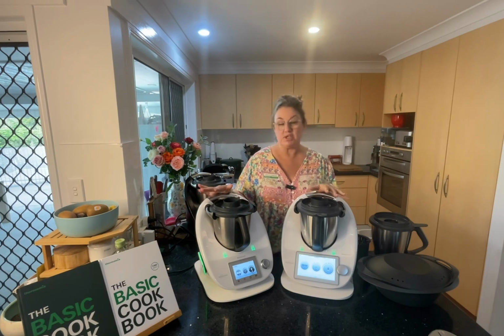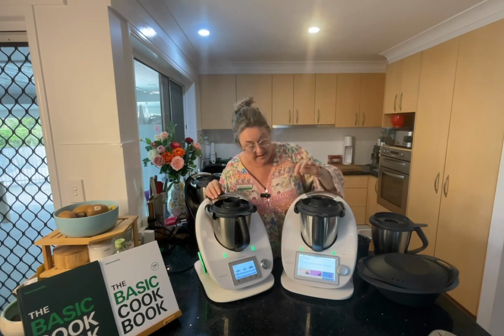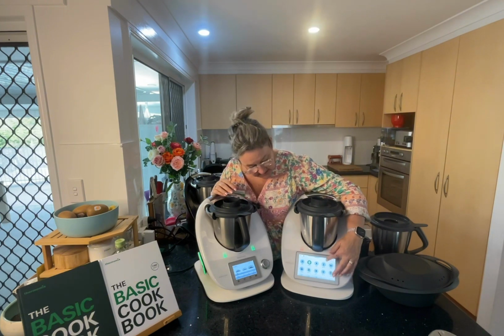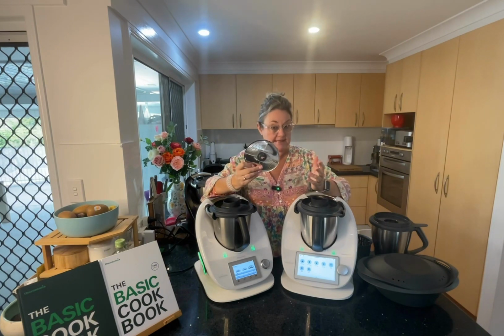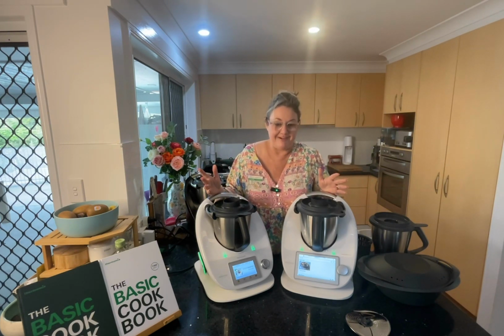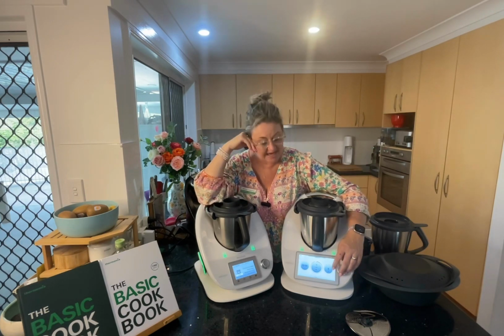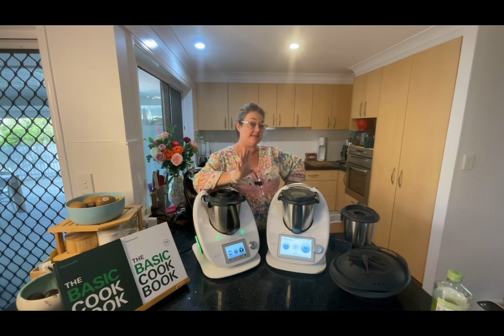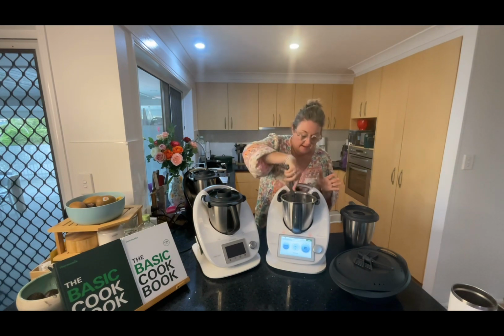Thermomix TM5 to Tm6 comparison in brief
Hi everyone
I thought I’d do a quick comparison video of the differences between the TM5 and our amazing TM6.

In my video I mention Cookidoo® tutorials please see my other videos.